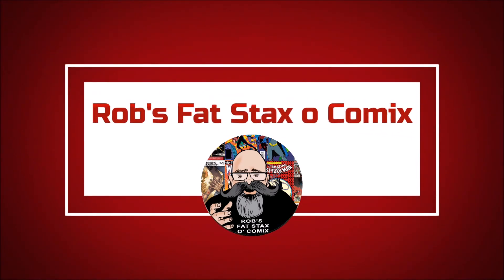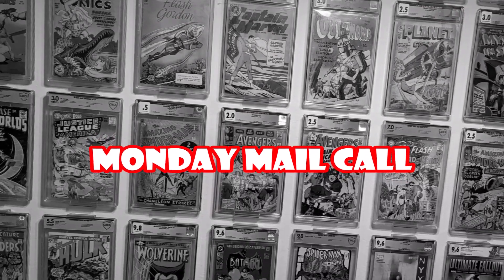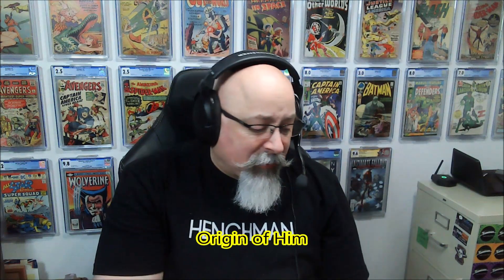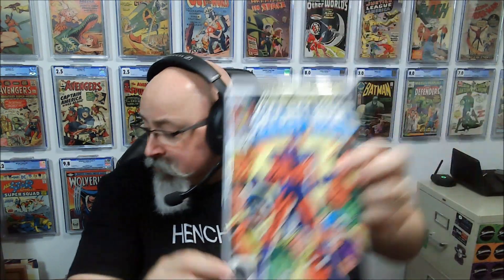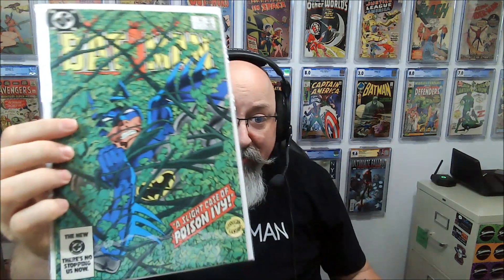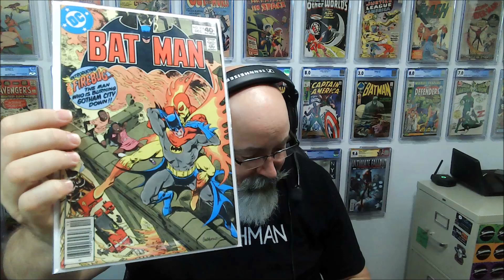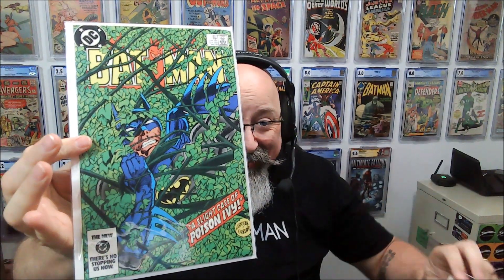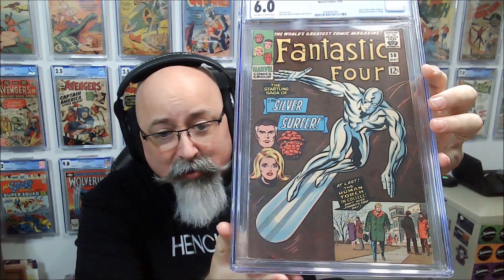Monday Mail Call: Unboxing a couple "Silver" Keys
Thanks to you, Monday Mail Call is nominated for Comic Book Community award for best unboxing series.  Please consider supporting this channel by voting

All revenue generated by this channel (ad revenue, memberships, super chats, partnerships, merchandise, etc.) is donated to Comics Curing Cancer, an American Cancer Society virtual event.  This all helps the channel grow and increase our fundraising for Comics Curing Cancer (on IG @comicscuringcancer).

Want to do more to support our fight against cancer?  Becoming a channel member ($2.99/month) and get access to special member perks

Want to make a donation to Comics Curing Cancer go to the American Cancer Society portal to donate directly

Go to my Link Tree for access to discount offers, social media, eBay sales, signing opportunities, and more
Discount Offers:

Comic Book Pressing and Cleaning

Comic Book Supplies
Save $10 off your purchase from ComicPro Line by using the code "FatStax" at check out.
I do not receive payment, compensation, discounts, or any other preferential treatment for the making of this or any video from anyone or company, including my channel partnership with The Rogue Trader.  The statements and opinions expressed are my own, unless specifically attributed to a source.  While I or my guests own the comic books shown, the characters, art, and stories within those books belong to their copyright holders, no permission was sought to display their images as their display falls under the fair use doctrine.